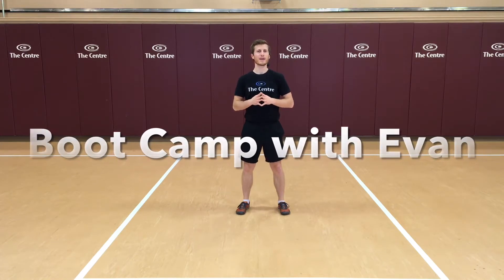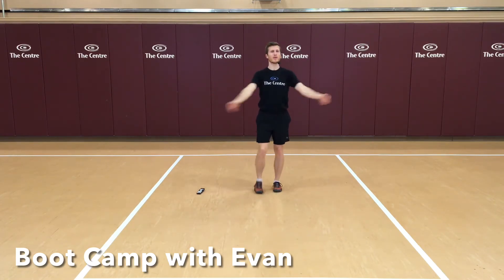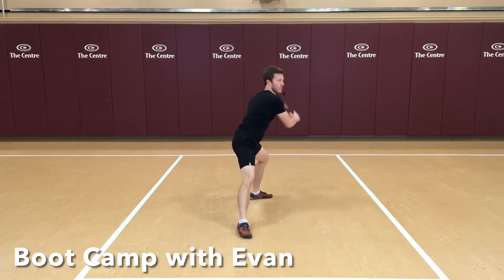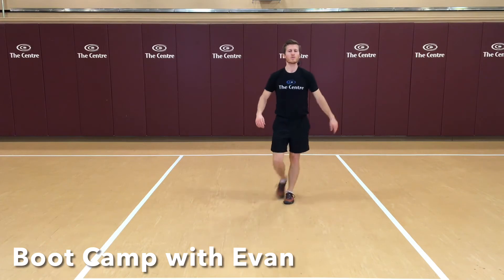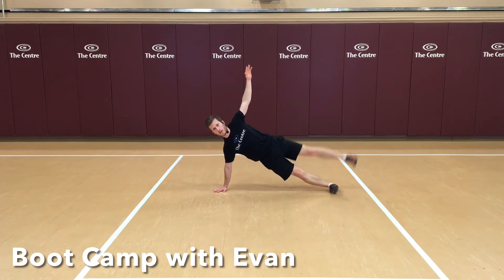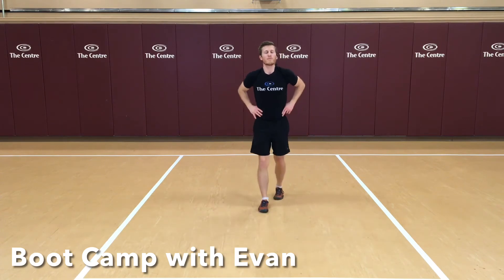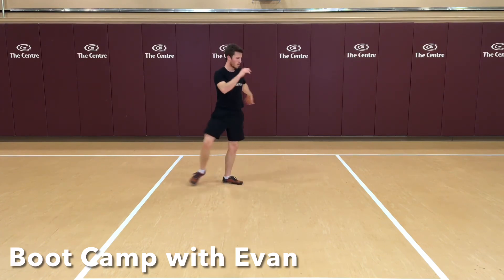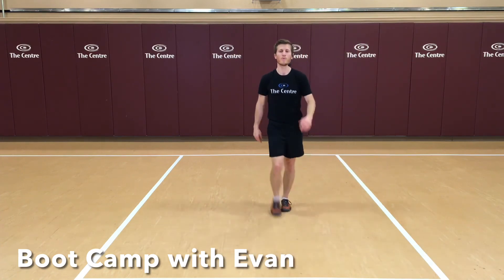Boot Camp with Evan 12-9-20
Test your limits in this 30-minute boot camp style workout featuring 40 different body weight strength, core, and cardio exercises.
*This workout is not recommended for individuals with shoulder problems.